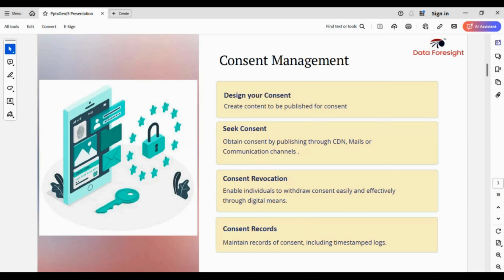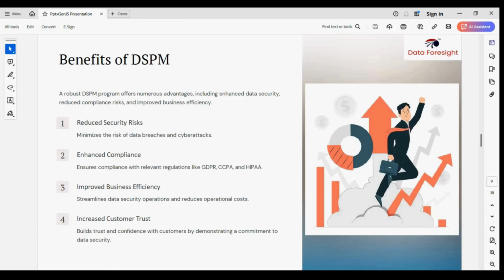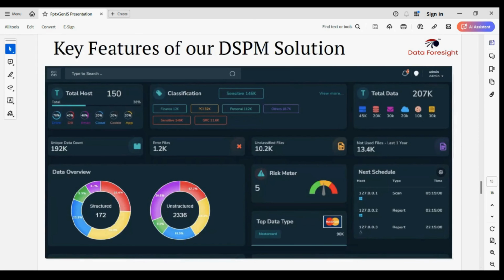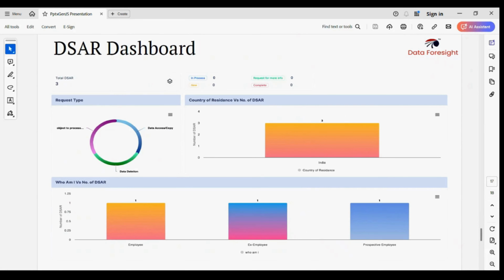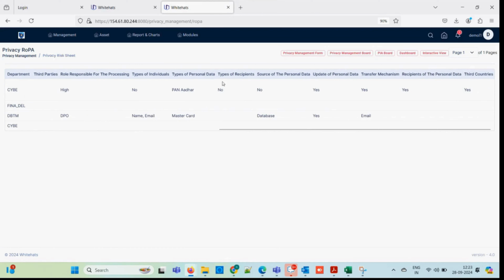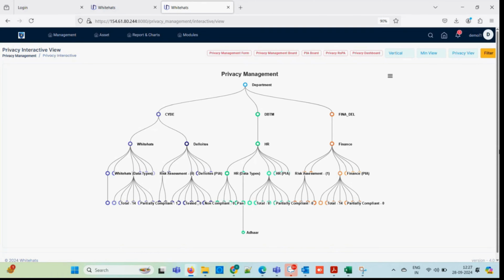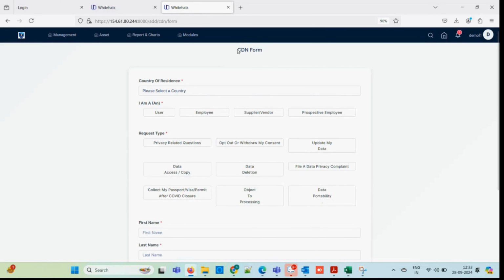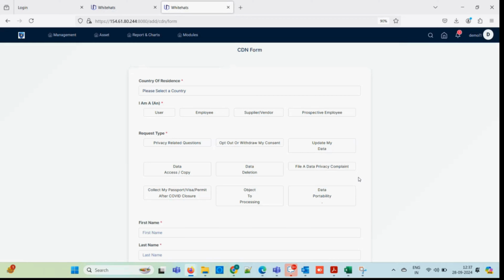DPDP - Consent Management and DSPM Solution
Data protection Bill DPDP - Consent management and DSPM